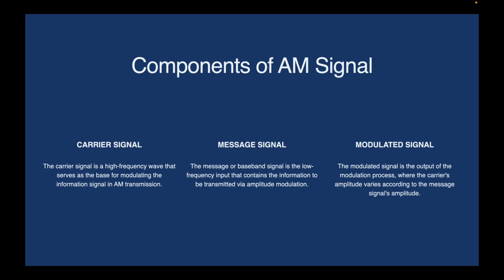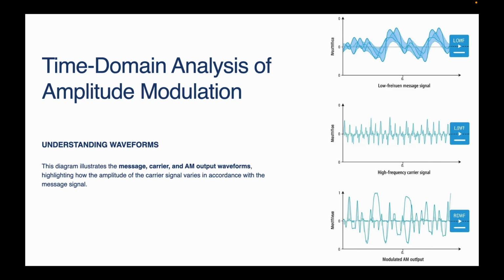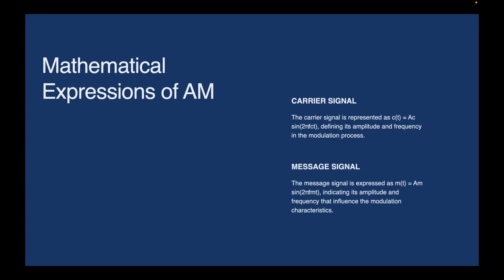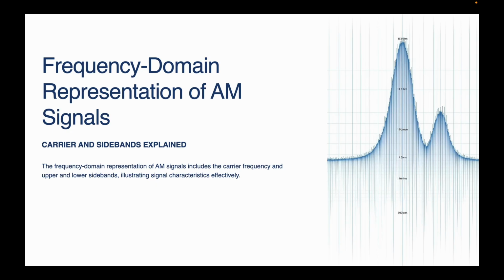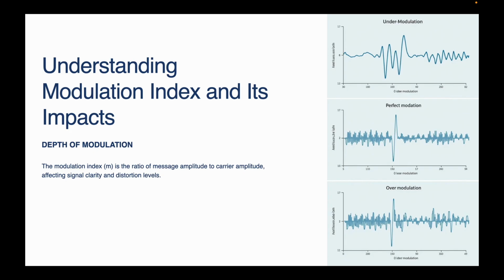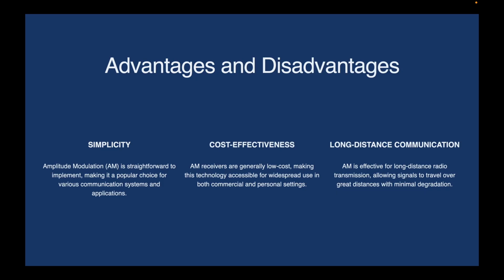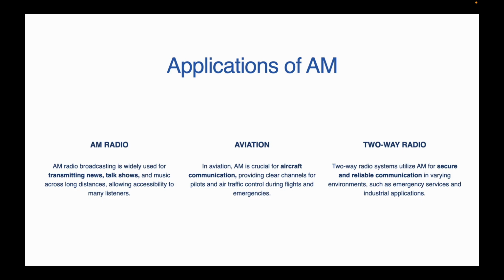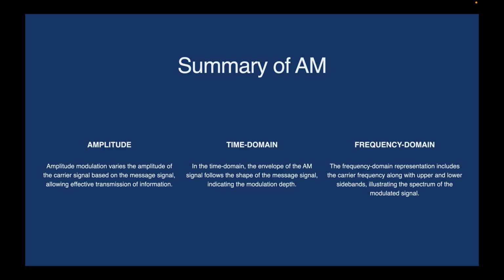AM and frequency